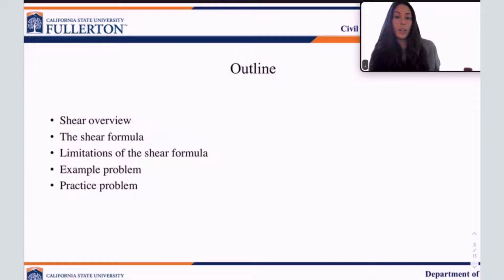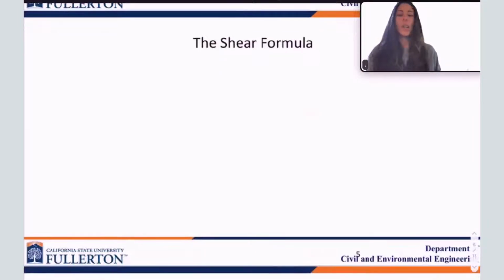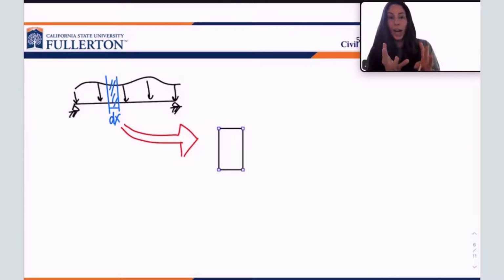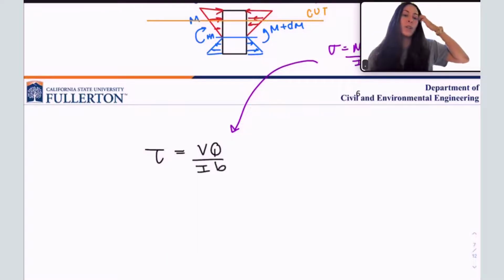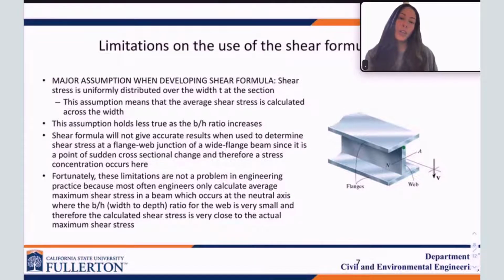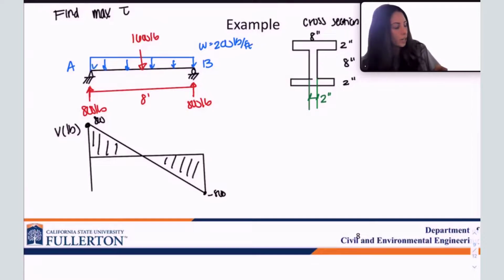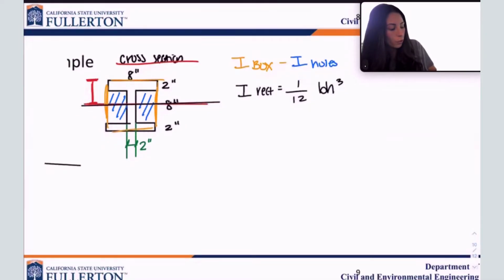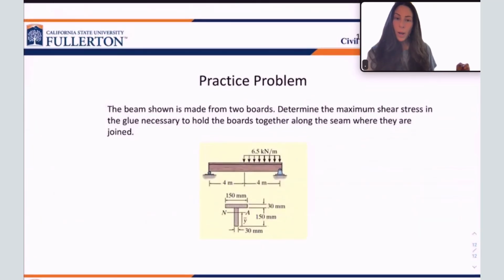Stresses calculation in a beam: Shear